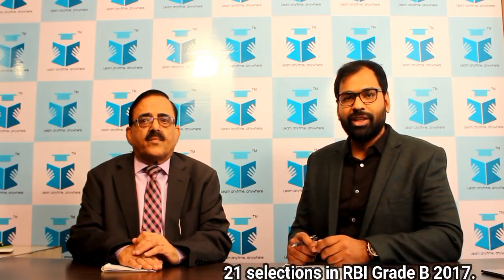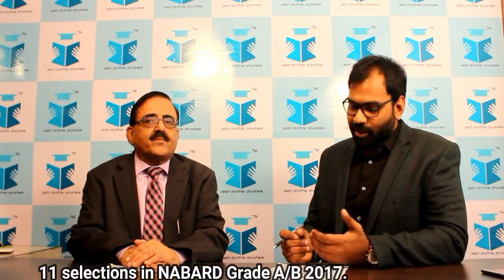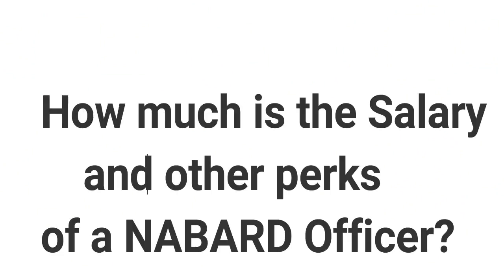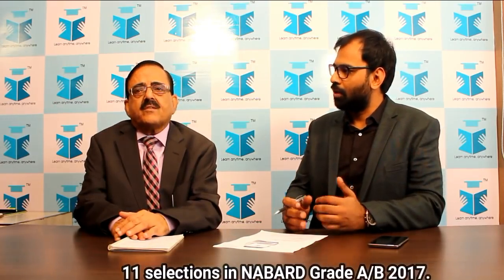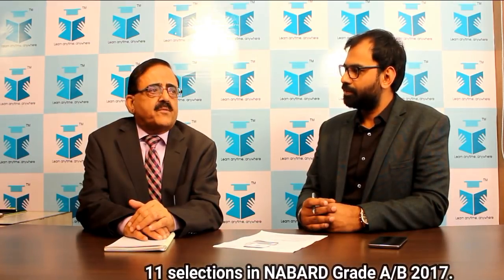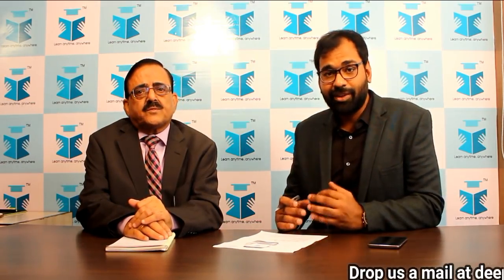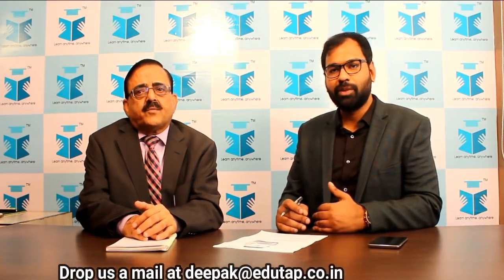Life of NABARD Grade A Officer | Conversation with Dr Vijender Sharma | ex-GM NABARD | Job Profile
Welcome to EduTap!
In this video session with Dr Vijender Sharma who is a retired senior level officer of NABARD, we have tried to address some of the general queries that come in way of sound decision making by aspirants.
Post your further queries in the comments section below and we shall come up with yet another video addressing those as well!